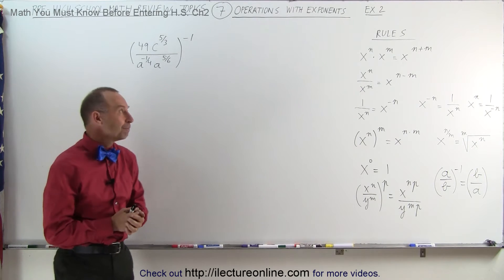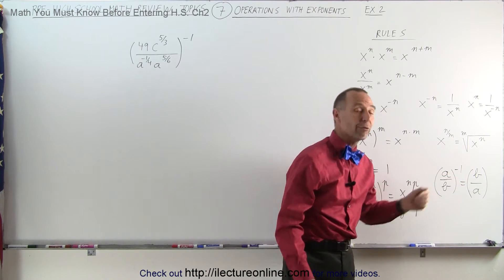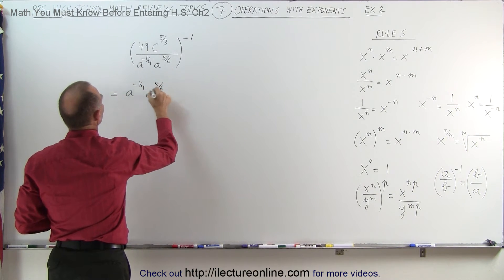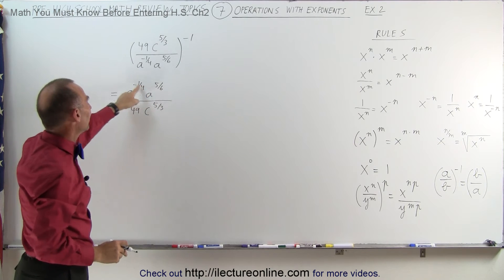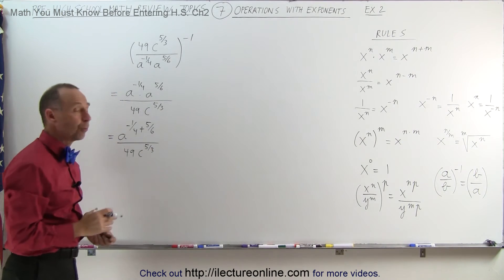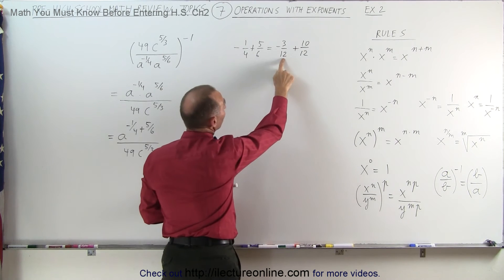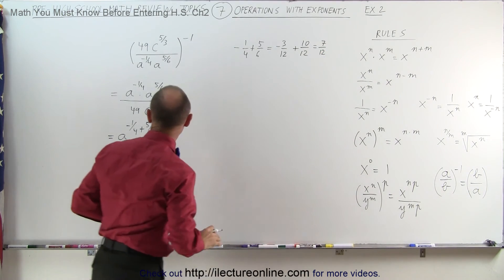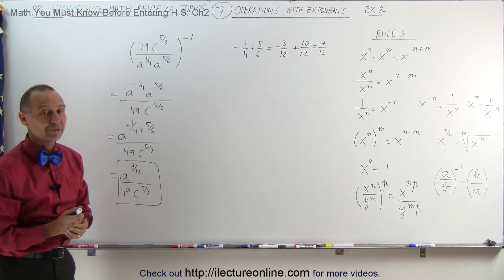ALGEBRA & PRE-ALGEBRA REVIEW: Ch 2 Review (7 of 54) Operation w/ Exponents: Ex. 2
In this video I will simplify an algebraic fraction with negative and fractional exponents, example 2.